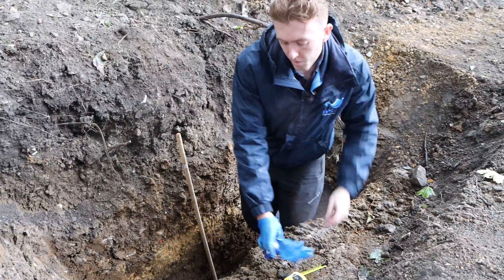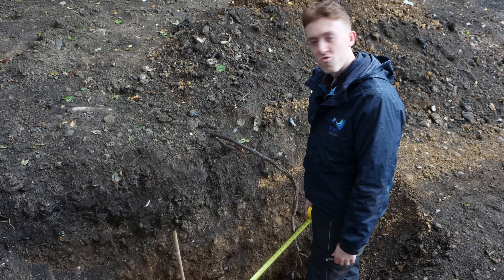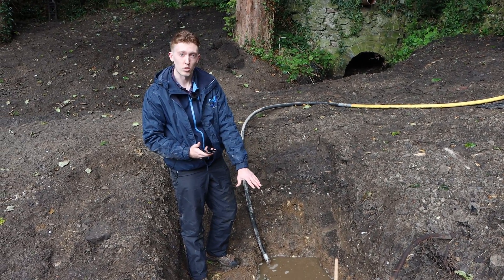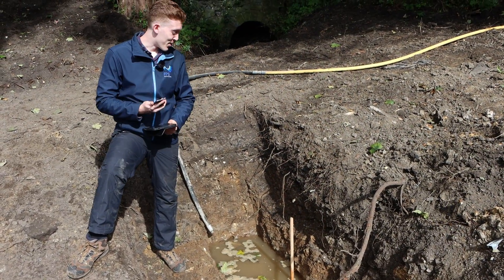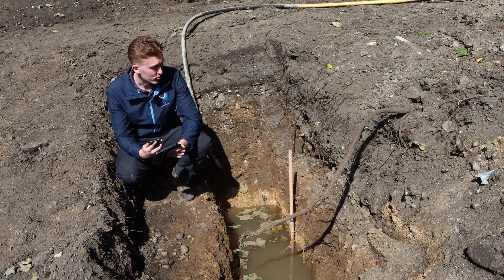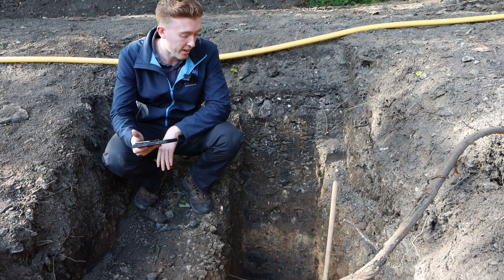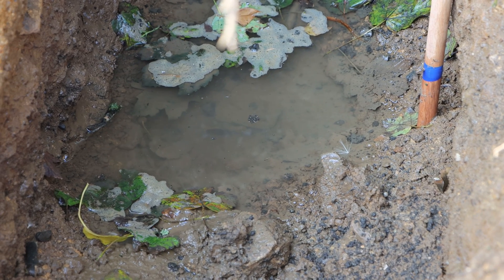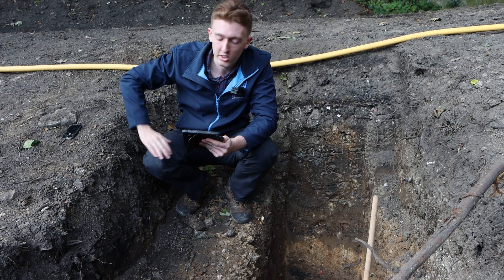Conducting an Infiltration Test with Reece Hewitt | How to do a Percolation Test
An infiltration or percolation test is a way to gauge how well the soil can absorb and release water. This information is vital for properly designing and sizing a soakaway. A soakaway is an underground setup that manages the drainage of surface water, allowing it to disperse naturally back into the neighbouring soil.

Join Reece Hewitt MSC BSc (Hons) MCIWEM from FPS Environmental Ltd, as he conducts an infiltration test at various locations across a site. This exercise is to allow drainage designs to be prepared and undertaken to support a planning application.

As drainage becomes a more stringent requirement of planning applications, surface water drainage designs will be required more frequently.

From the information obtained, our team will be able to design a suitable surface water drainage scheme for the site, allowing the maximum development potential whilst safely managing surface water.